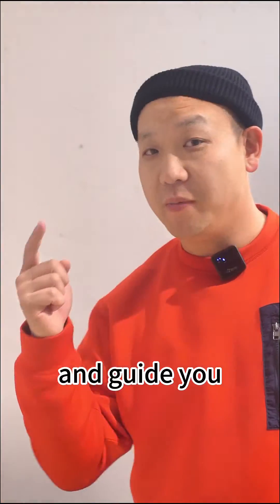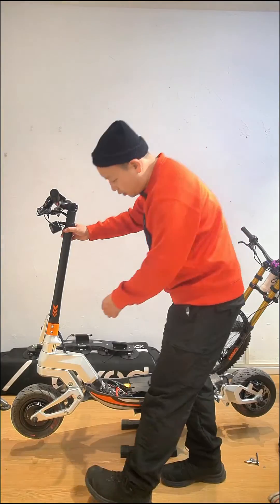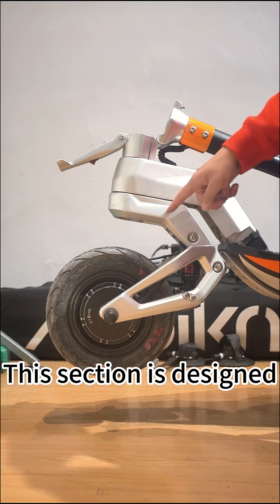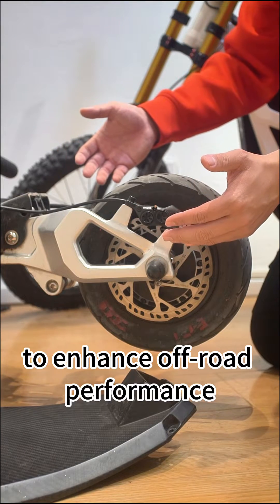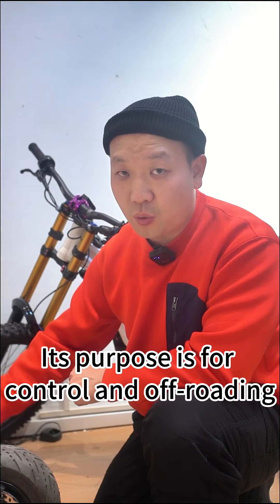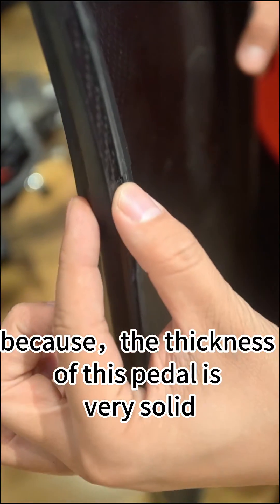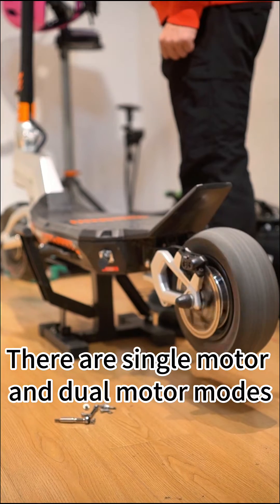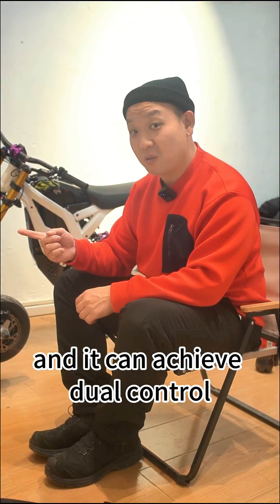How to Tear Down a Titaone X10 Off-road Electric Scooter ?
In this video, we will show you how to tear down a titaone x10 electric scooter. We will  handlebars, wheels, and other components. We will also explain how the scooter's components work together.